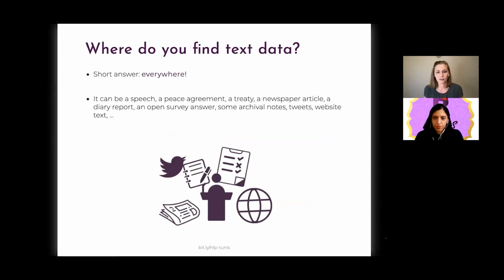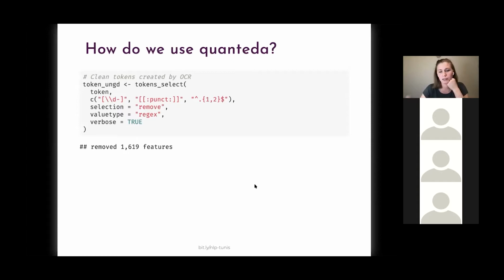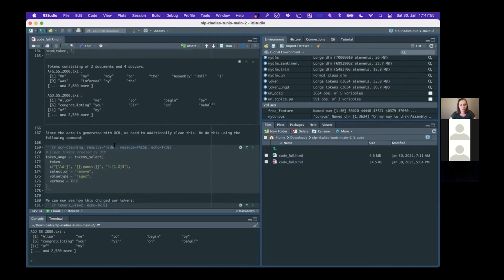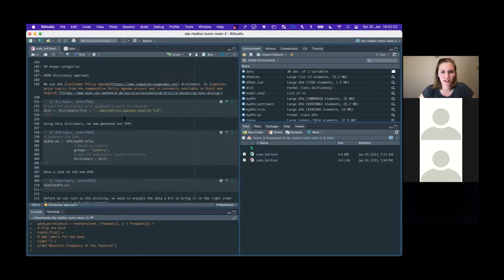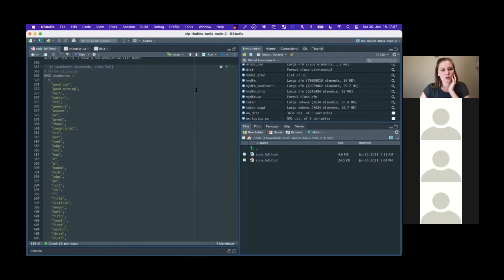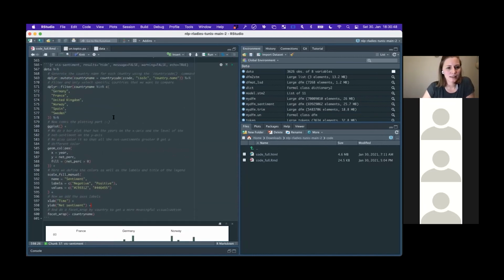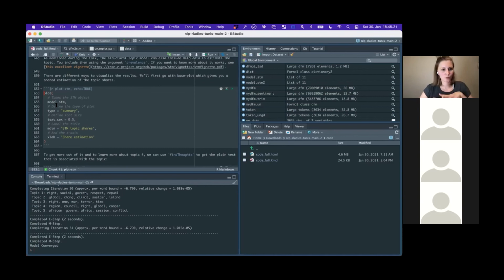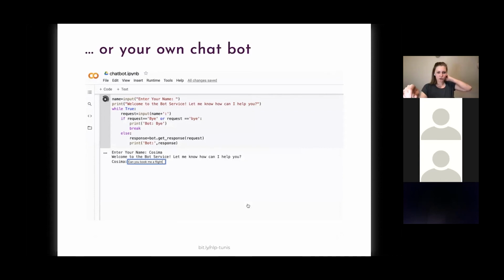R-Ladies Tunis & Facebook Dev Circles: tunis (English) | Workshop : NLP in R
R-Ladies Tunis and Facebook Developer Circles: tunis were partnering up and were organizing a workshop about solving Natural Language Processing (NLP) in the programming language R rstats.

We have been hosting Cosima Meyer.

The talk gave us a smooth introduction to the quanteda R package

Our speaker, Cosima showcased some visualizations of the results as well as supervised and unsupervised approaches in NLP. As part of a code demo, she used text data from the UN as a working example to give the attendees first insights into the structure of text data and how to work with it. There was a live coding under the programming language R.

Cosima Meyer (cosimameyer.rbind.io) is a computational conflict researcher, PhD candidate at the University of Mannheim, Germany, and a data lover.
When she is not blogging about data science-related content on Methods Bites Cosima maintains the R package overviewR

If you think that the video is low-resolution, you might check out the recording video through Google drive